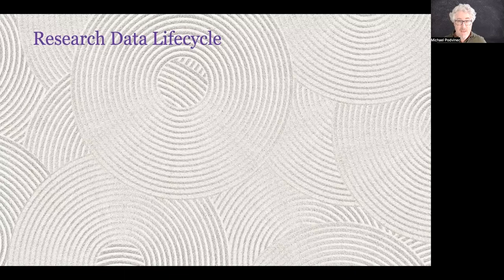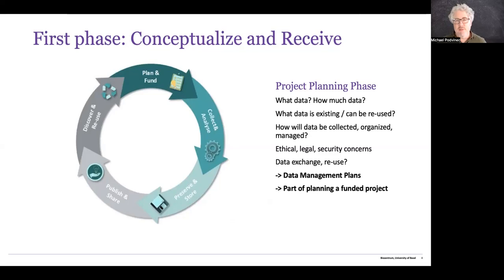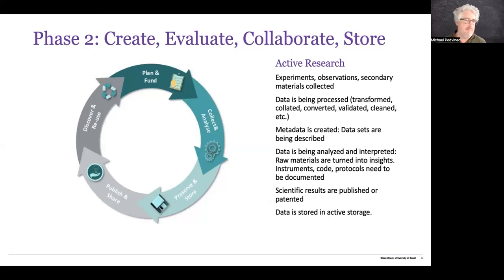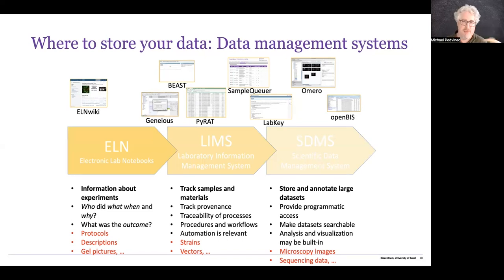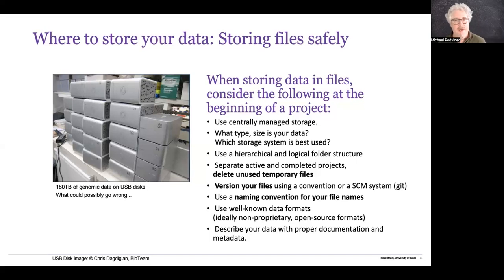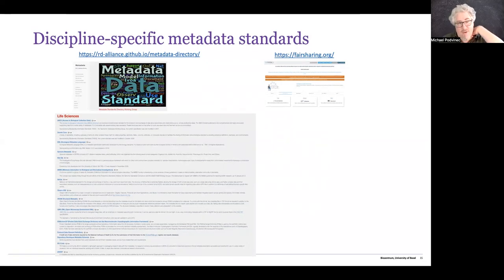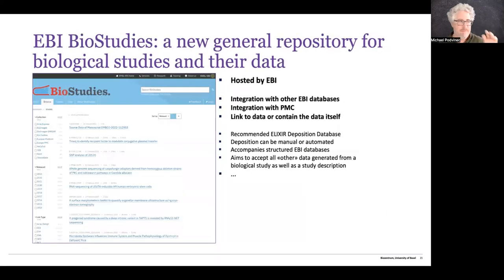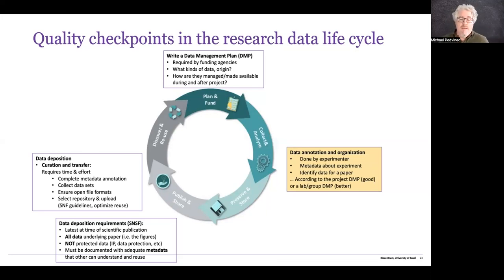Research data lifecycle management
Michael Podvinec, Biozentrum Research IT, UniBas

Open Research Data - NCCR Network Ventures; 2 June 2023, Basel